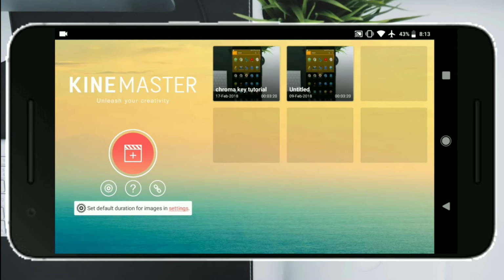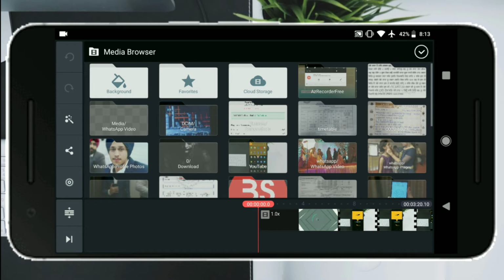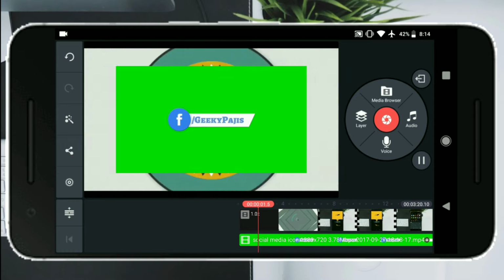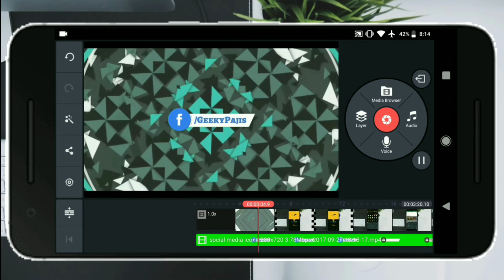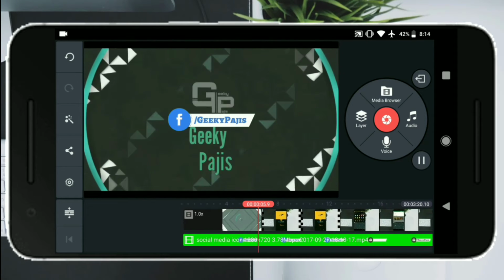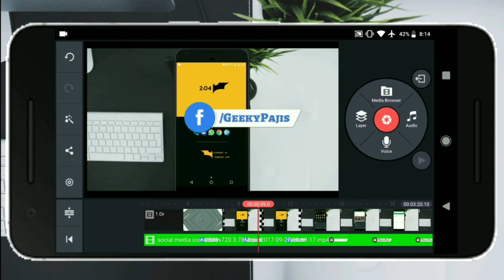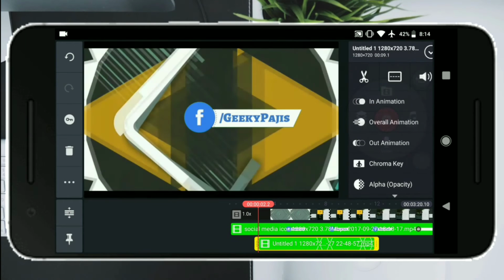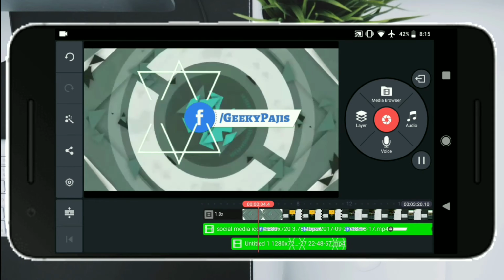How to use Chroma Key/Green Screen Effect in Android using KineMaster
Hey Everyone we are here with our new video and in this video we will show you How to use Chroma Key/Green Screen Effect in Android using kine master.

Comment for your queries
For more such great content.